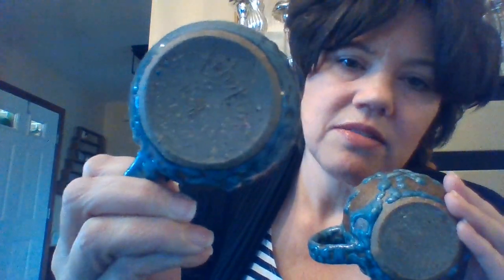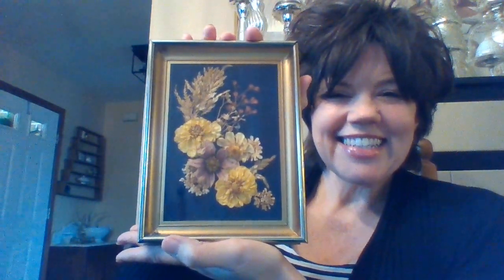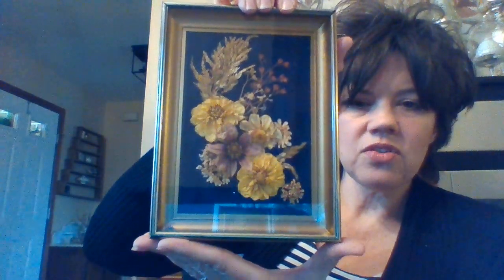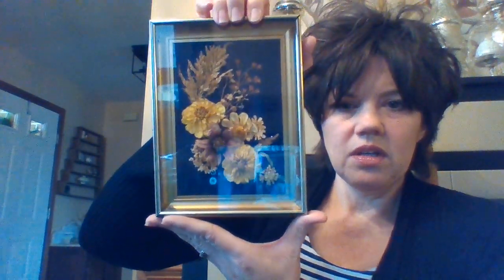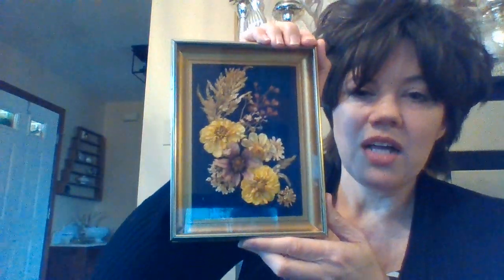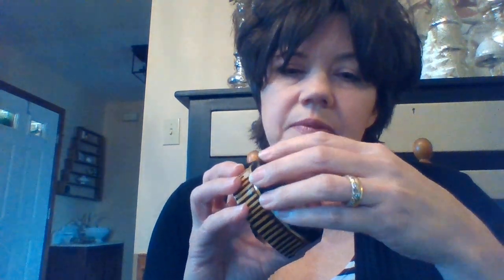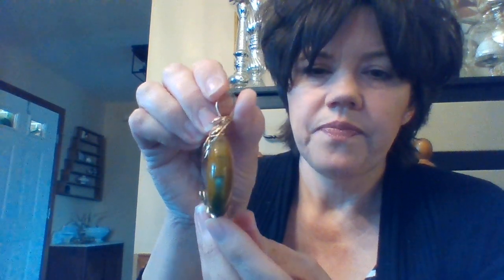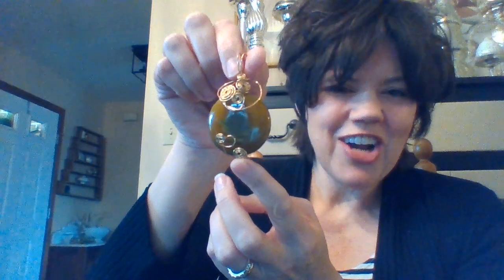Am I ready??? Dipping my toes in reselling on eBay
Here we go... after picking for a while for my Southern Chic antique booth, I've decide to venture down the path of reselling on eBay.  Join me as I figure out this road to, hopefully, a successful business of picking for a profit with eBay in mind.